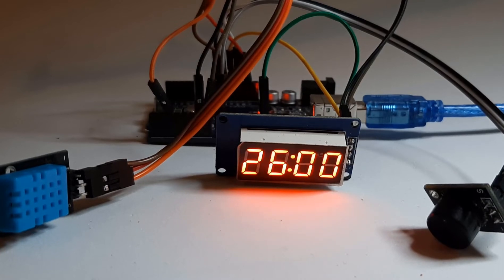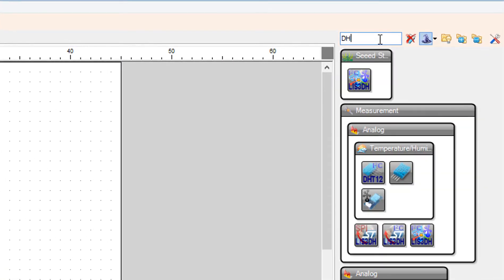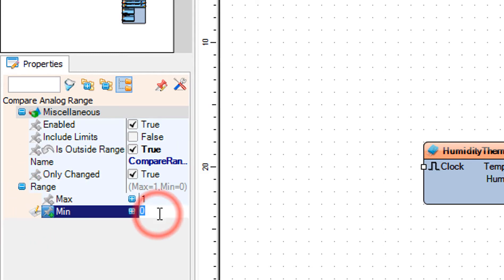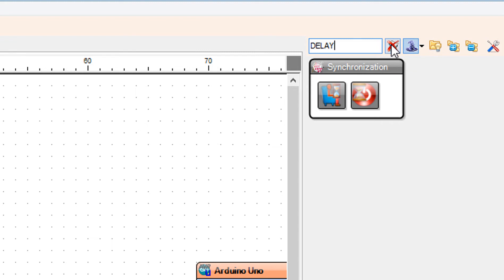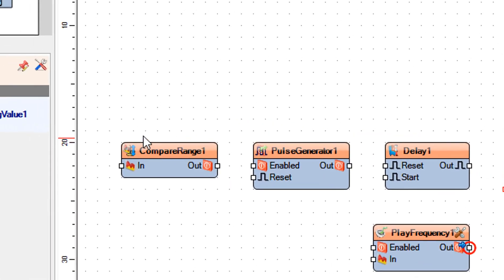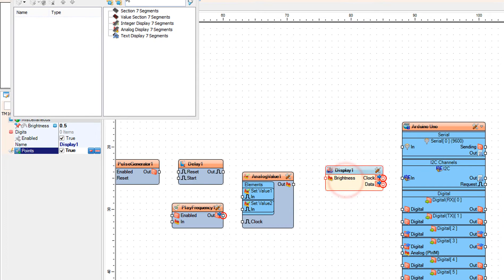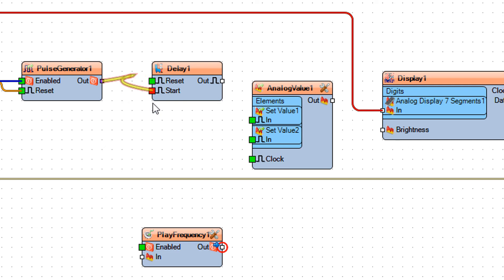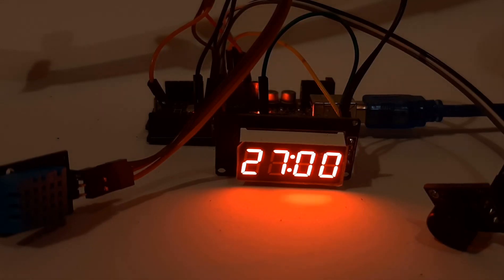Arduino Temperature Alarm LED Display Flash & Beep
In this tutorial we will measure the temperature and when it is out of boundaries the LED display will start to Flash and the buzzer will beep. Once the temperature is back within the boundaries flashing and beeping will stop.